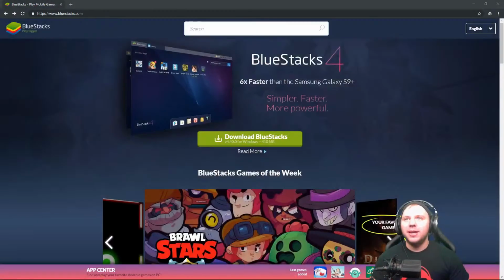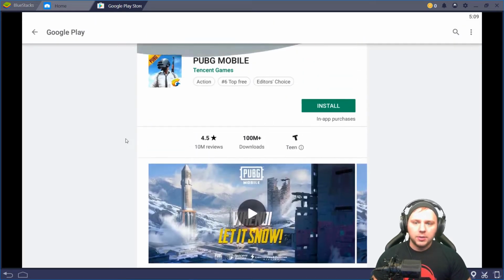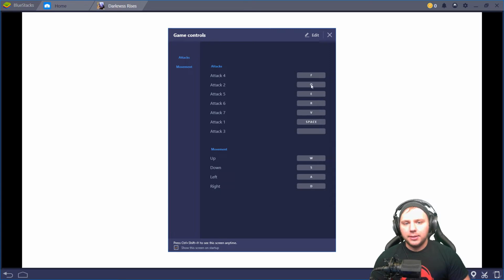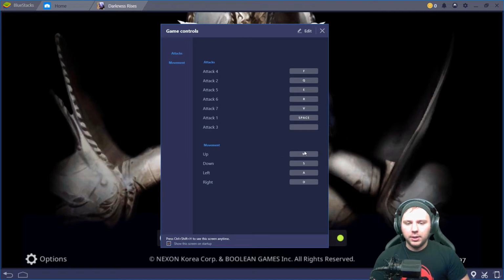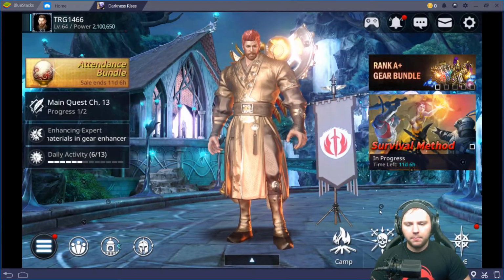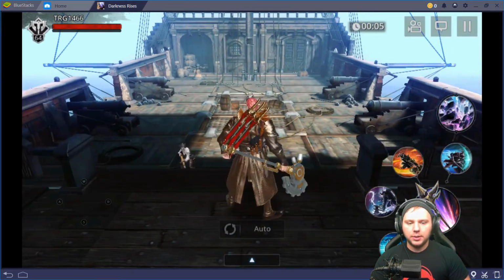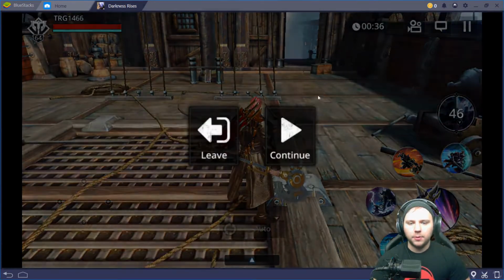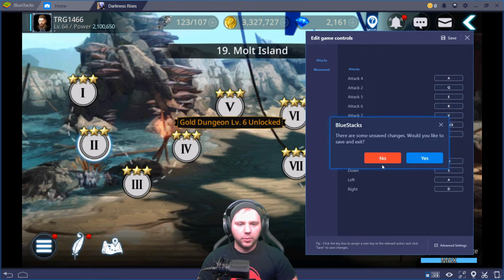How to Play *ALL* Phone Games on PC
In this video I walk you through step by step how to play *any* phone or tablet game on your PC.

Have you ever been playing a mobile game and had a hard time reading the content? Received incoming calls or texts while playing? Had your phone die in the middle of an epic moment?

How about experiencing slowness or lag during gameplay?

Problems with mobile gaming:
Incoming calls, texts, notifications disrupt gameplay
Gaming on phones eats battery life
Slow or unresponsive gameplay due to smaller hardware
Very Small screen

Benefits of PC gaming:
Very large screen to play games on
Zero to no lag while gaming (Subject to the PCs hardware)
A full size keyboard and mouse to navigate the game
Able to multi task while gaming without pausing the gameplay

Step Two: Launch it and open the google play store
Step Three: Install the game of your choice
Step Four: Launch the game and map your controls

✓ RECORDING EQUIPMENT:
› Web Cam
› Home Mic
› Green Screen Stand
› Green Screen Backdrop

✓ SHILLING:
› Buying on Amazon? Support TRG while you shop!
› TRG Crypto is a participant in the Amazon Services LLC Associates Program, an affiliate advertising program designed to provide a means for sites to earn advertising fees by advertising and linking to amazon.com.

› Bitcoin: 1NySBTD21BnoQ7DVDPbRL8sGH8NWEMneEc
› Bitcoin Cash: 1NySBTD21BnoQ7DVDPbRL8sGH8NWEMneEc
› Dash: XrD1beUEeksqtPnnCfZ56tmuQHPb31m37Y
› Ethereum: 0xe3d4db936da86c19dfd3e4d81354b415979f2083
› Ethereum classic: 0xe3d4db936da86c19dfd3e4d81354b415979f2083
› Litecoin: LYyxTqEJqaexxHVr85xkhkAFfT93rdWEys
› Verge: DKs6L8aQ3TGEdDhS1ng5Ftuxan2AmV2hbS
› Zcash: t1cXDv4W3KpLNGuSrXsbd1wP1afW3FaCUkJ